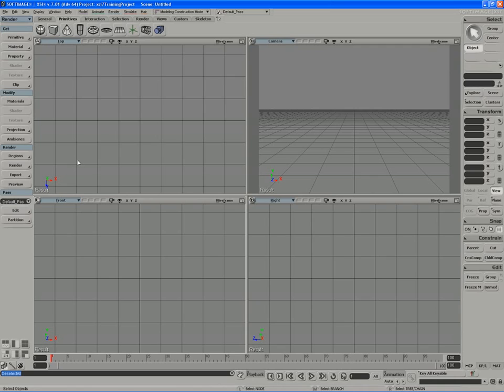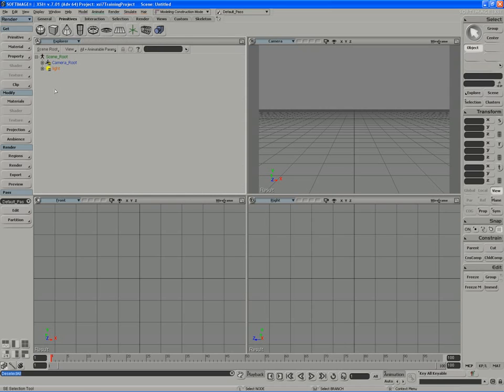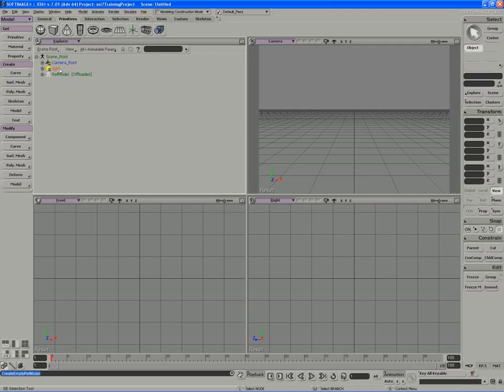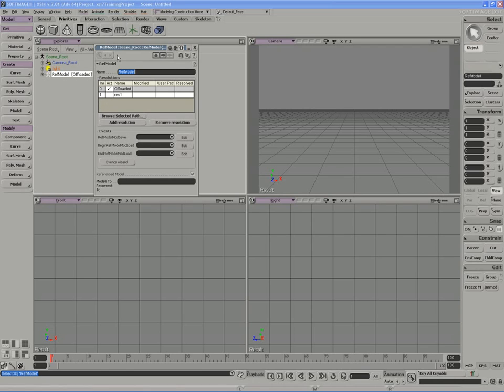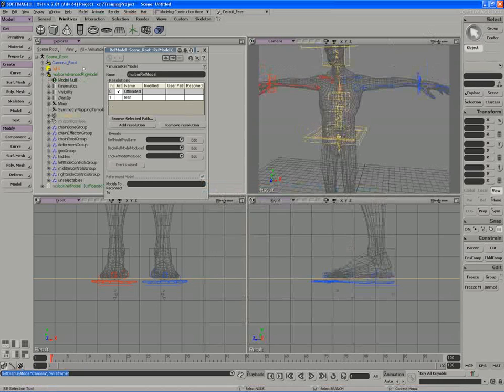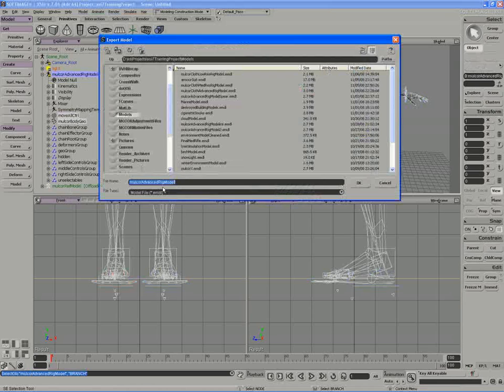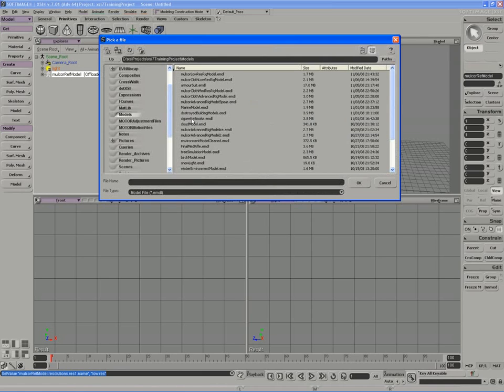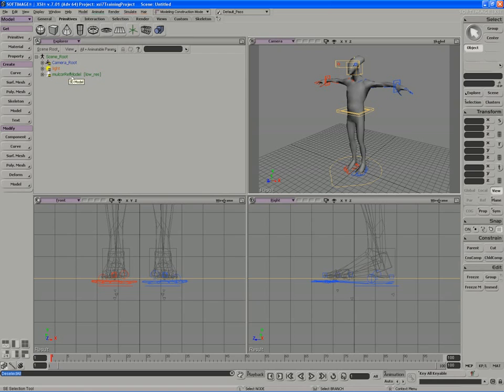Ref Models 1: Intro Reference Models